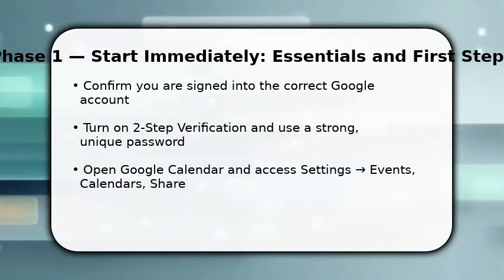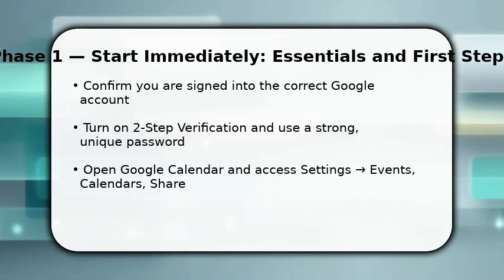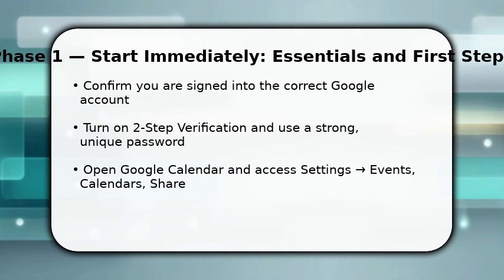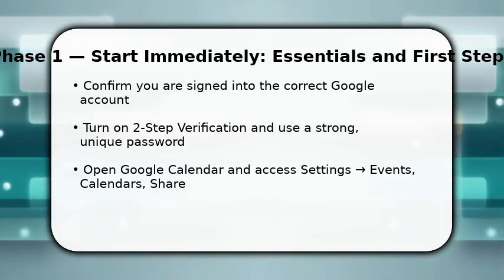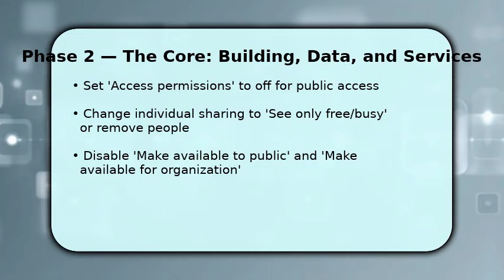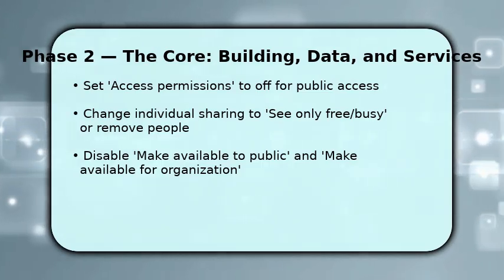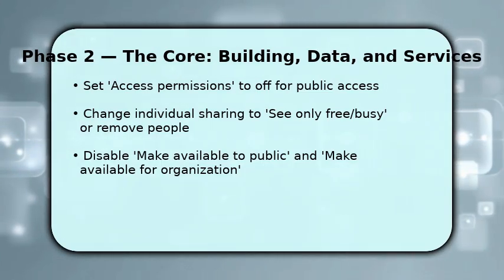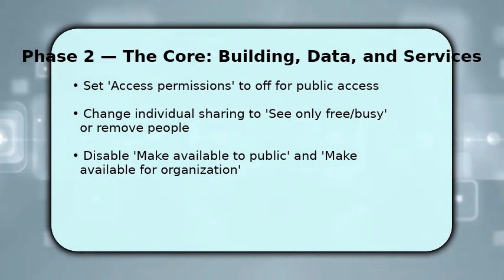How to Keep Your Google Calendar Private - Step by Step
How to Keep Your Google Calendar Private - Step by Step | 🔒 Surfshark VPN Deal — Stay private and secure. $1.99/mo + 3 Months Free ▸

Learn essential privacy settings to keep your Google Calendar secure. This step-by-step guide covers adjusting sharing permissions, reviewing who has access, and managing guest entries for optimal control over personal information.